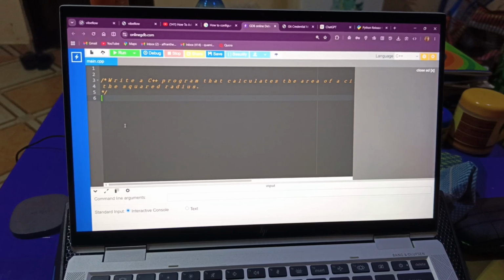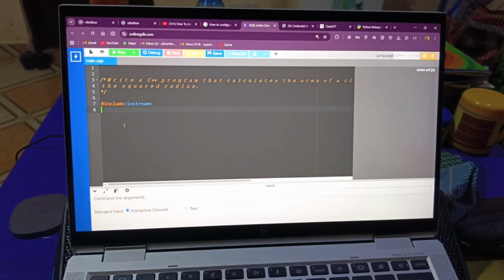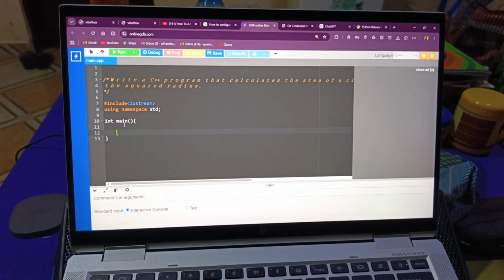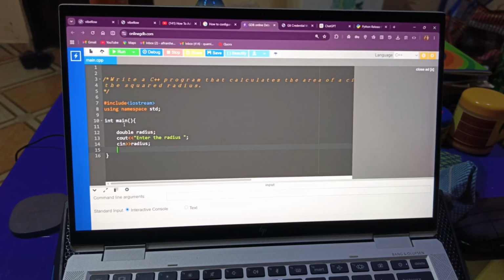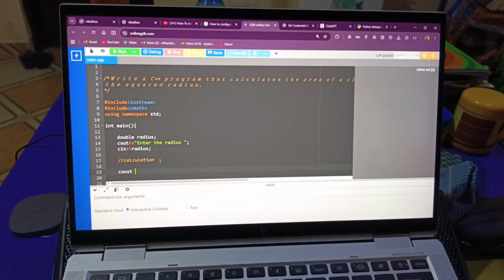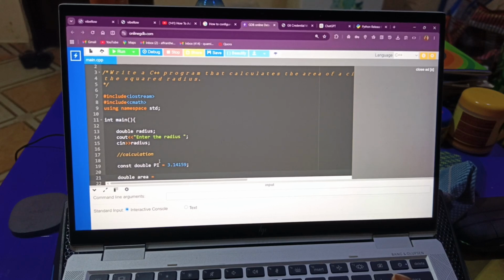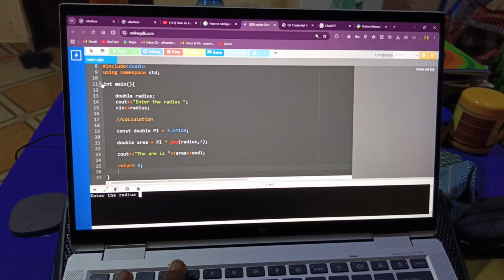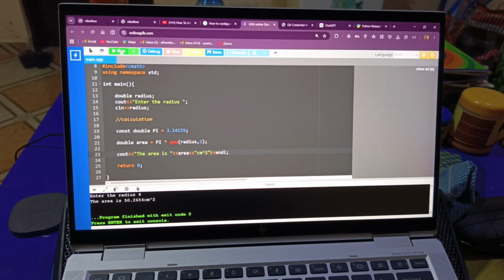C++ Program that calculates the area of a circle